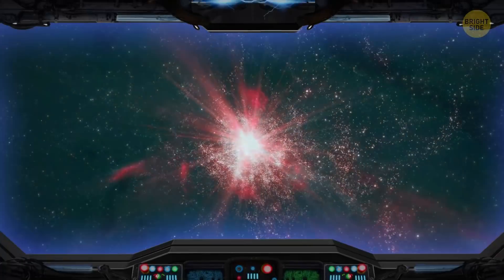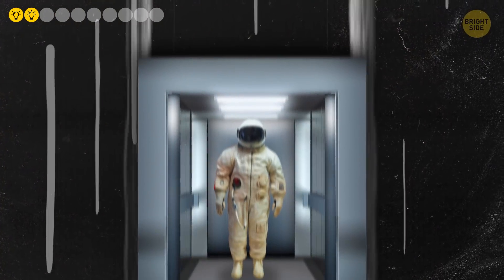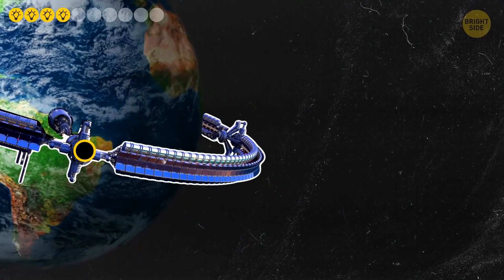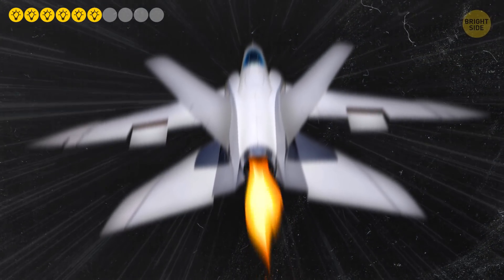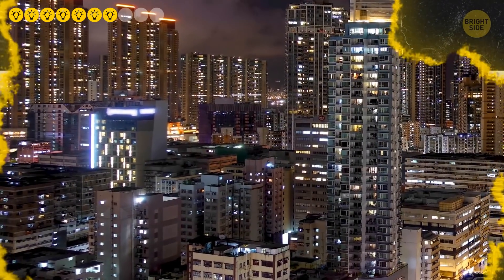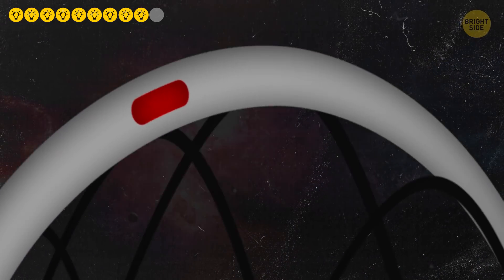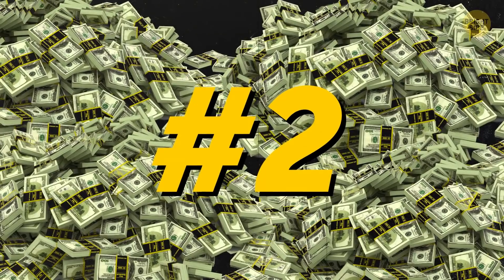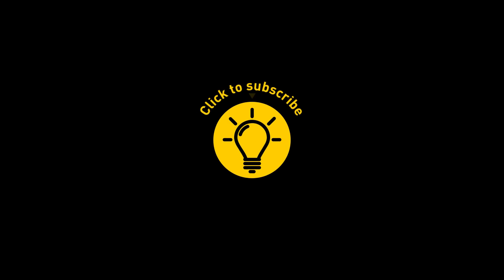We Could Go to Space Without Rockets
Nowadays, the only way to get to space is a rocket. But apparently, in the near future, there might be some new and bizarre ways to leave the Earth's atmosphere. Space elevators? Why not?  It would be connected to an asteroid or a space station by four to six massive cables.

Catapults? Well, it's actually a massive centrifuge, spinning at high speed. NASA once tested similar technology but, eventually, came to the conclusion that it was less reliable than good old rockets. But who knows? Okay, what else? Oh, balloons! Yep, no breakthrough technologies, just a large helium balloon that would fly to the stratosphere, and then to space. Interested? So here are 10 innovative ways to get to space.

TIMESTAMPS:
A Catapult 0:23
A Space Elevator 0:57
A Balloon 1:42
An Orbital Ring 2:18
A Skyhook 3:02
An Airplane 3:37
A Space Fountain 4:10
A Space Cannon 5:15
A Launch Loop 5:52
A Mass Driver 6:24
How you can do it right away 7:02

SUMMARY:
- The main challenge for the catapult technology is the strong air resistance, which could prevent the load from jostling through the upper atmosphere.
- A space elevator would travel from platform to platform at a speed of thousands of miles per hour. These platforms would be located both in the upper atmosphere and open space.
- It would take no less than two hours for the balloon to reach space. For comparison, rockets can make it in four minutes.  Hey for $75,000 bucks, I’ll take the two hours.
- The principle of the orbital ring would be similar to that of the space elevator. On the other hand, the gigantic ring would circle the planet, with several points connecting it to ground stations on Earth.
- Can you picture a giant fishing hook (no, even bigger!) which extends all the way from space, and stops somewhere in the Earth's atmosphere? It's considered to be a mini-version of the space elevator: after all, it follows the same principle.
- The chances are that a hypersonic plane with a jet engine that could turn into a rocket would be able to fly into space.
- A space fountain would resemble the space elevator, only without the elevator. There would be space and ground stations.
- A space cannon could shoot payloads right into space. One of the proposals is to build a 3,600-ft-long space projectile and place it somewhere below the sea at the equator.
-  A space train would set off from one side of the loop, and by the time it reached the middle of the track, it would already be in space. Unfortunately, the construction would cost a fortune to build.
- A mass driver wouldn't have any wheels - instead, large magnets would help the driver to slide over the rails. The so-called train would move inside a tube, the top of which would reach the upper atmosphere.